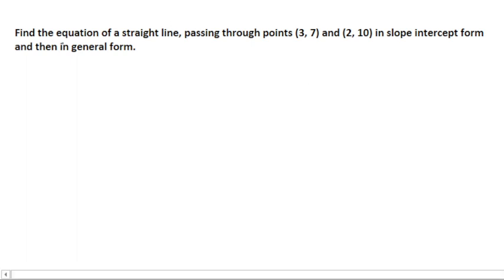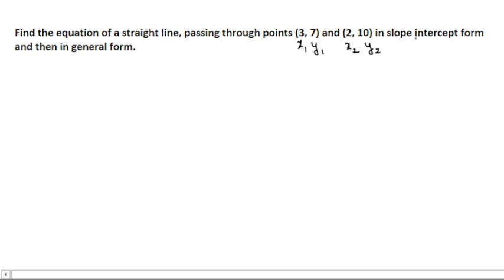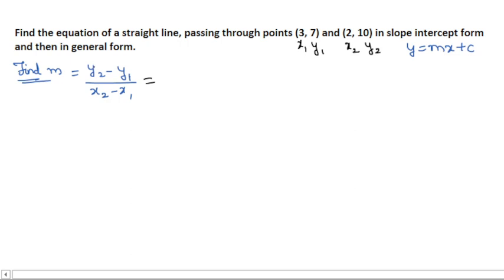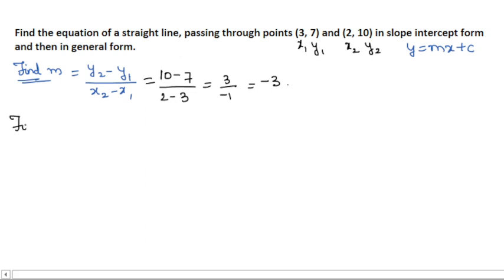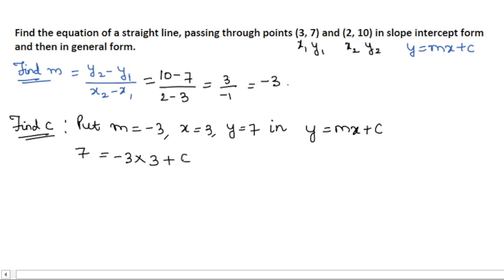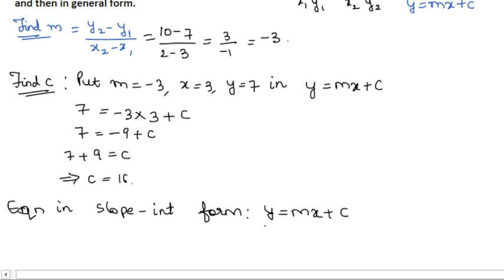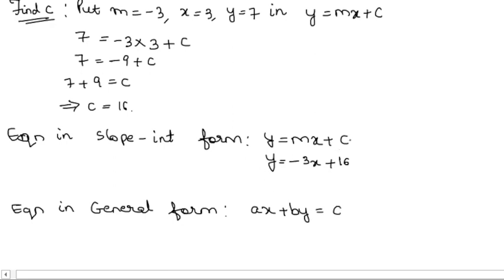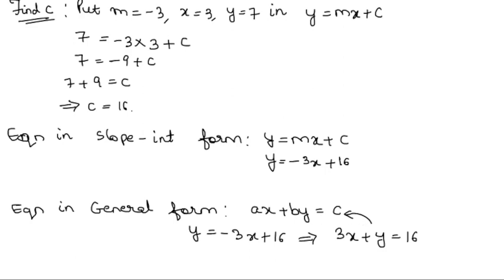Equation of straight line in Slope - Intercept form and in General form | y=mx+c | ax + by = c